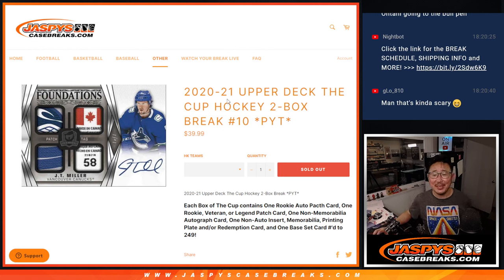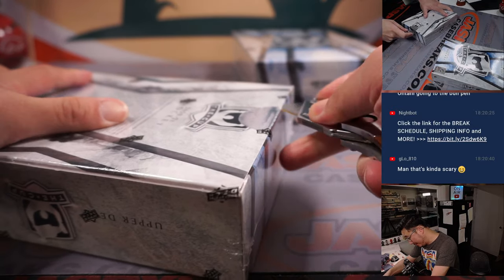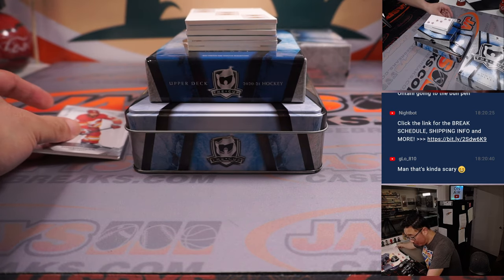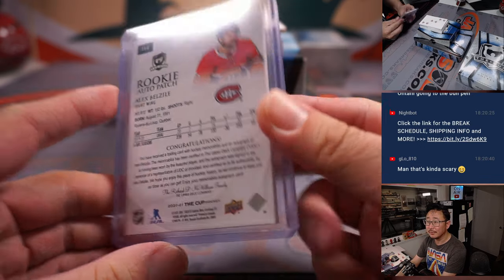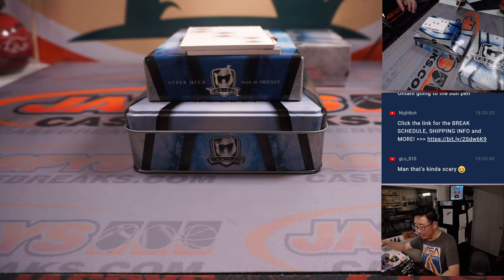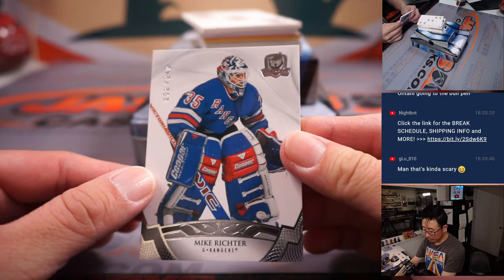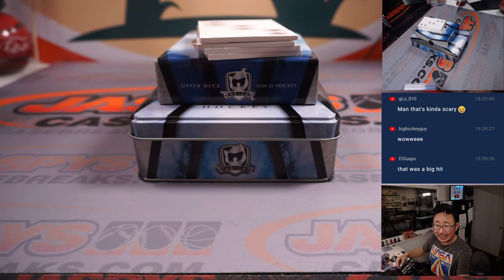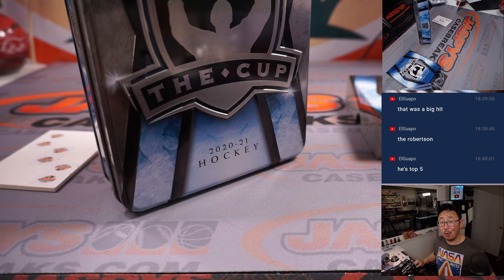Tu, 03.21.23 -- 2020-21 UPPER DECK THE CUP HOCKEY 2-BOX BREAK #10 *PYT*